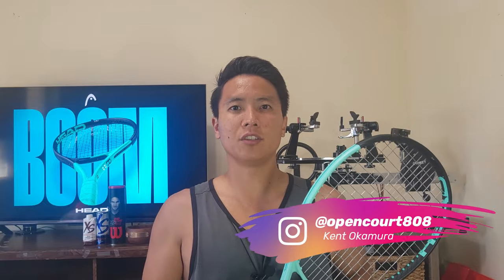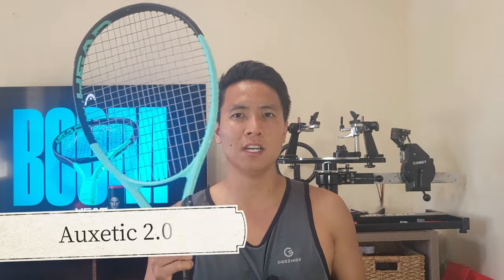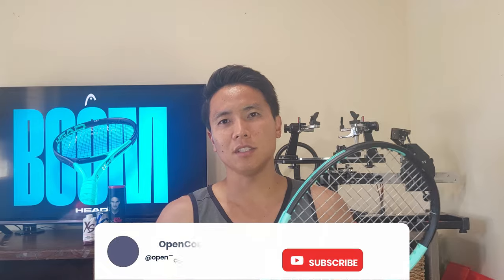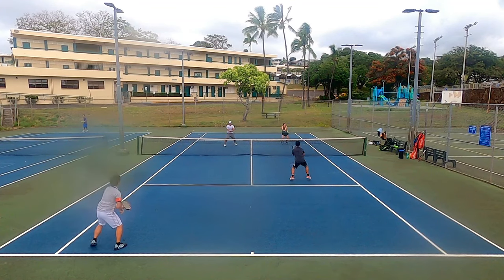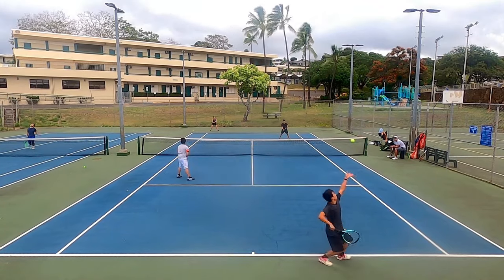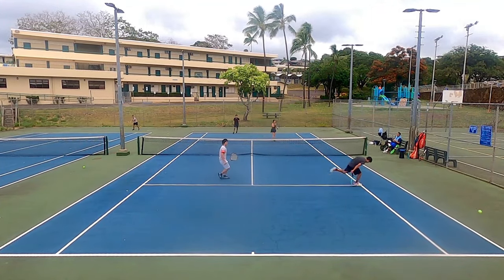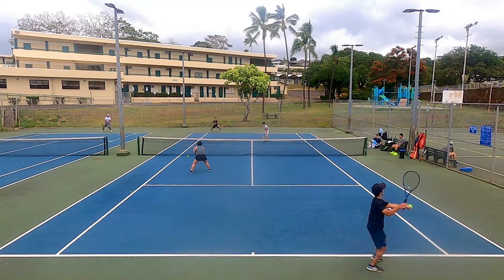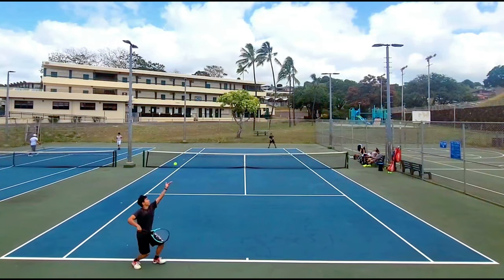This Racket Brings the Boom - 2024 Head Auxetic 2.0 Boom MP Review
Here comes the Boom! The Boom line is the newest line in the Head family and has quickly developed a cult following. The MP is light, user-friendly, and packs a punch.

TIMESTAMPS
00:00 Intro
00:35 What is the Boom MP?
03:15 Pros of the Head Boom MP
07:07 Cons of the Head Boom MP
09:38 Who is the Boom MP for?